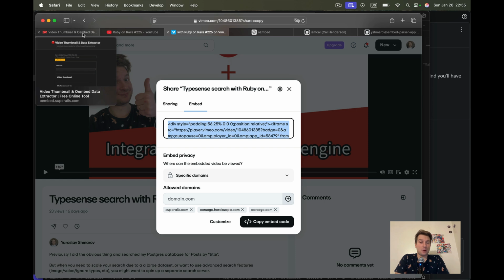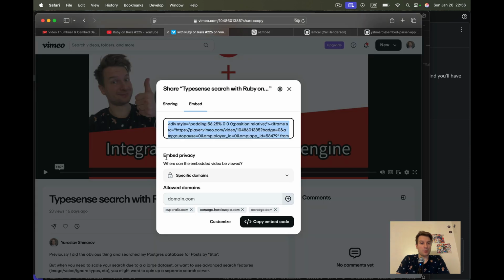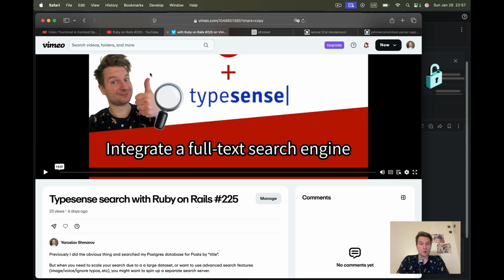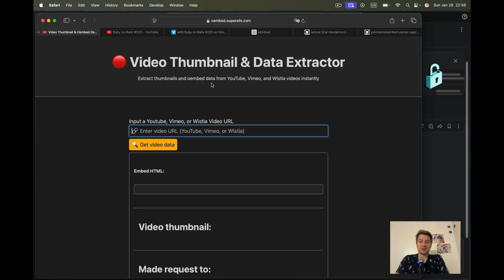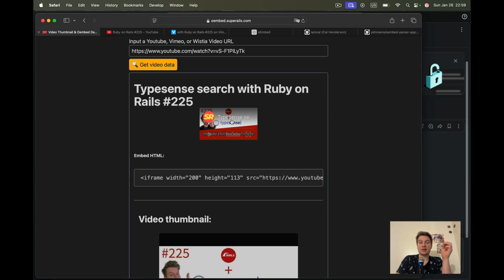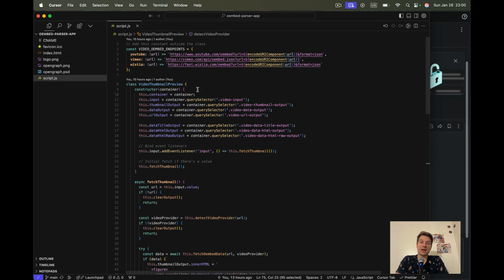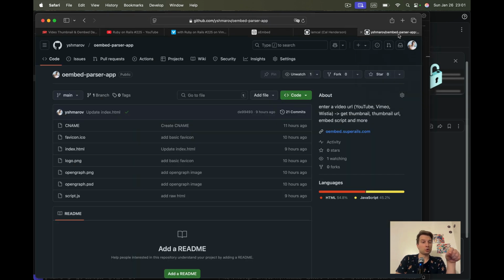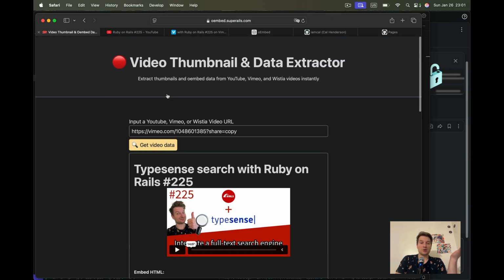oEmbed - the secret public API for content metadata #227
Want to allow users to embed third-party content? (youtube or vimeo videos, podcast players)
You should use oEmbed.
This way you won't have to manually handle (sanitize, secure, ensure rendering) the embed code or parse content!
Users should provide an URL to content, not an HTML block!